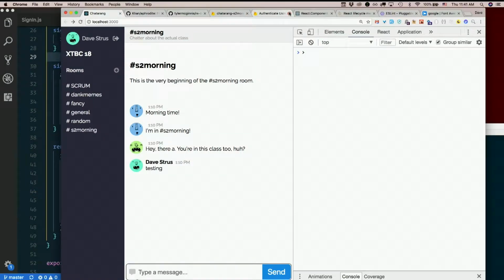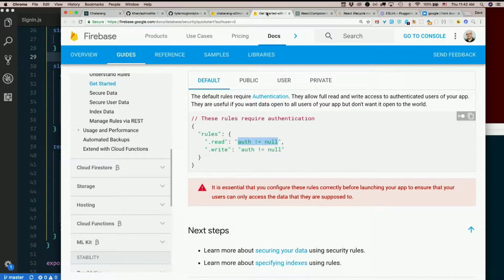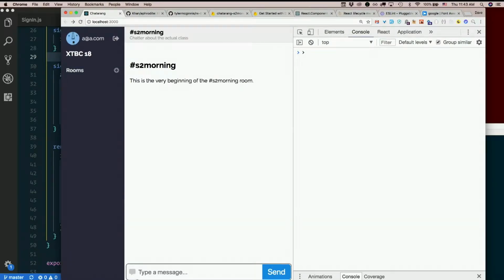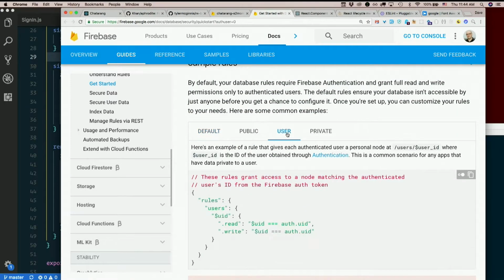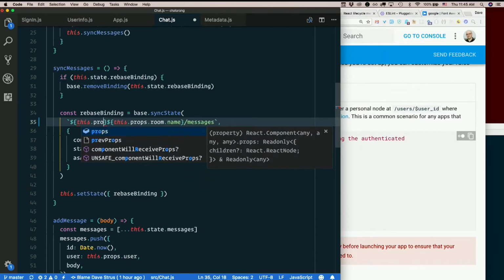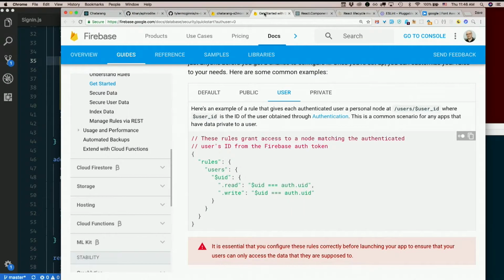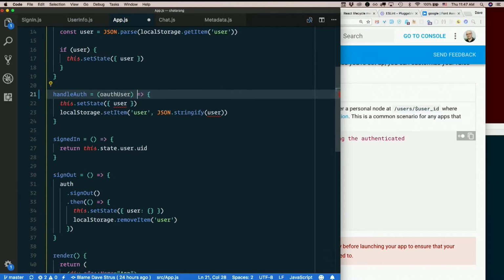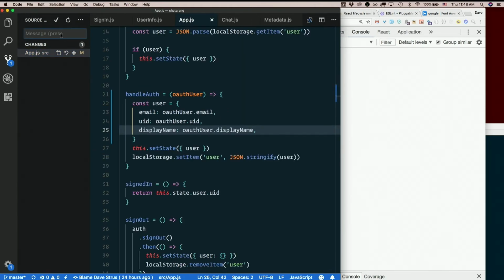Day 8 - Morning, part 10: Firebase database rules - XTBC 2018 Session 2